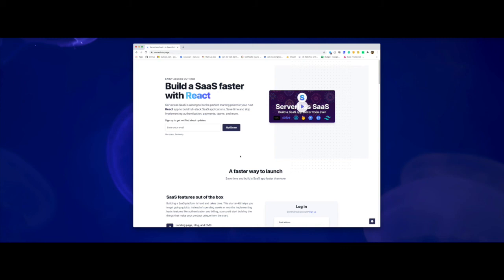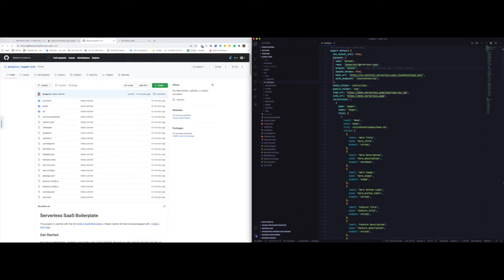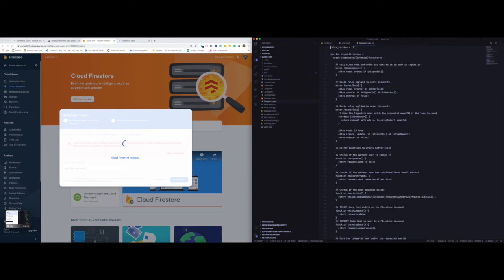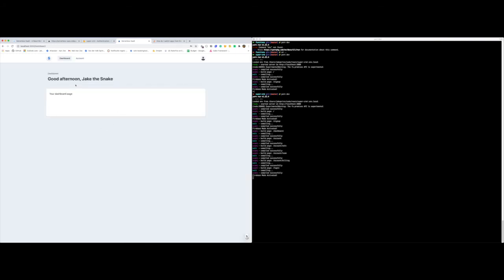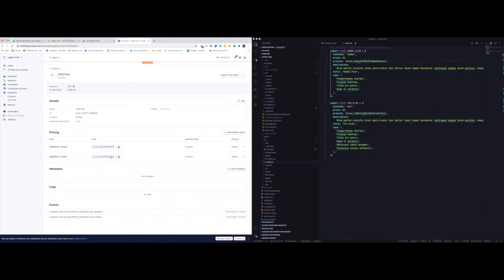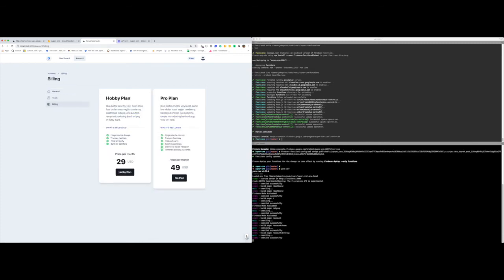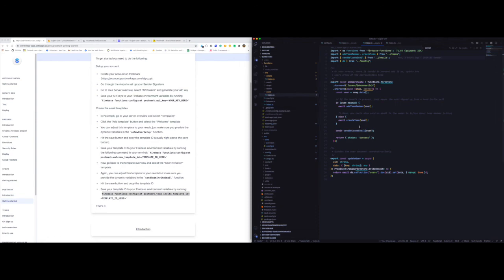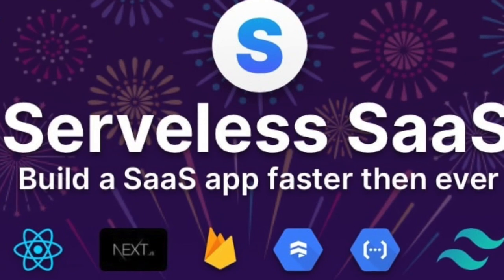How to setup the Serverless Saas boilerplate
In this video, we are walking through the steps needed to get going with the Serverless SaaS boilerplate.